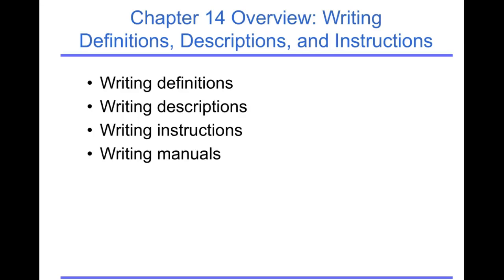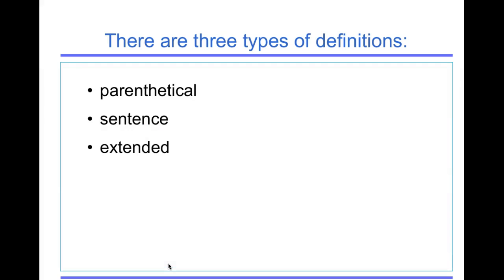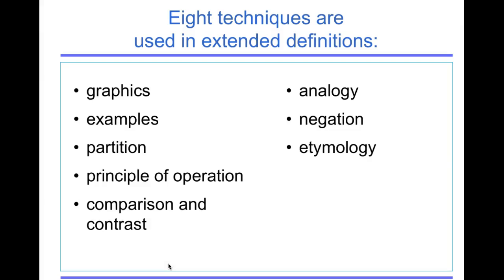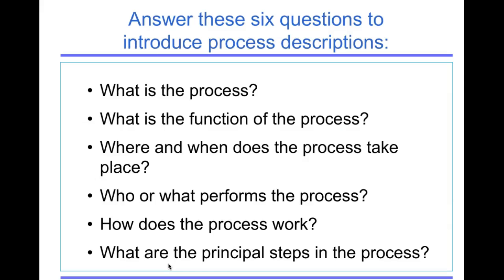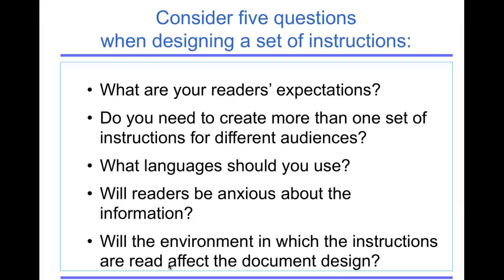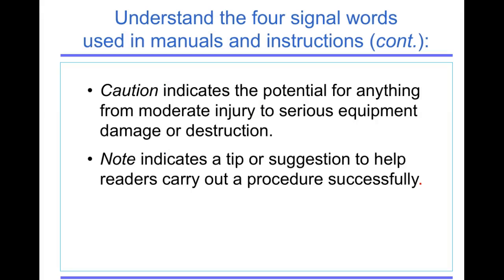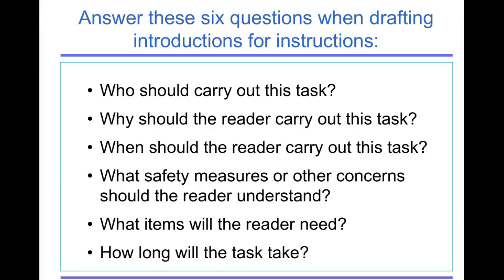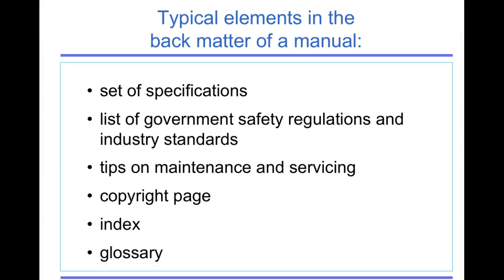Definitions, Descriptions and Instructions